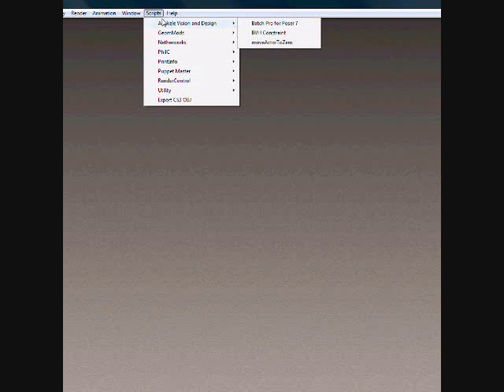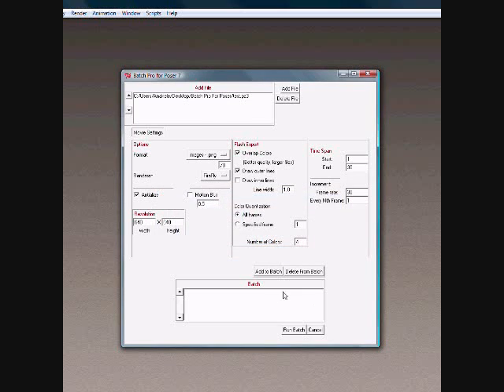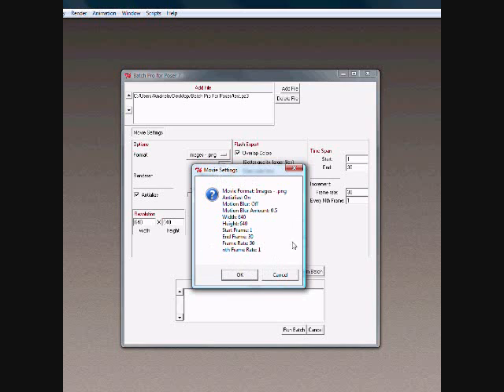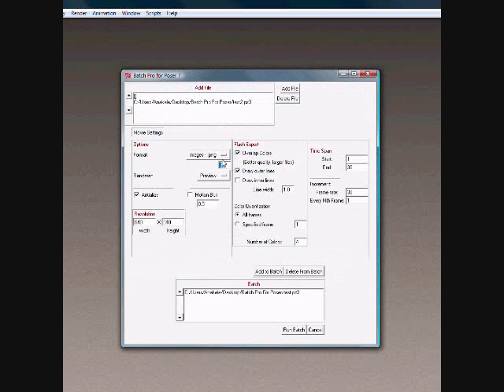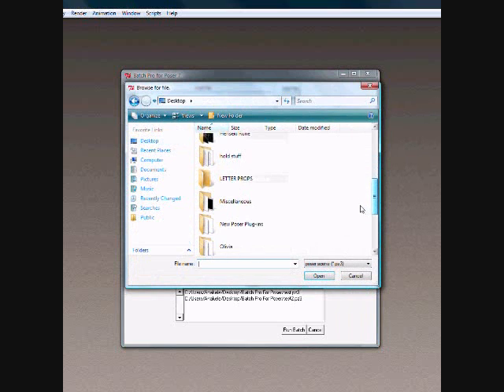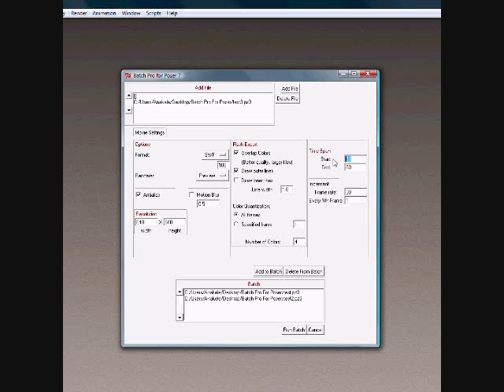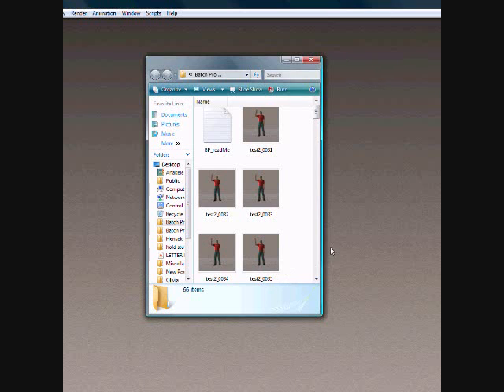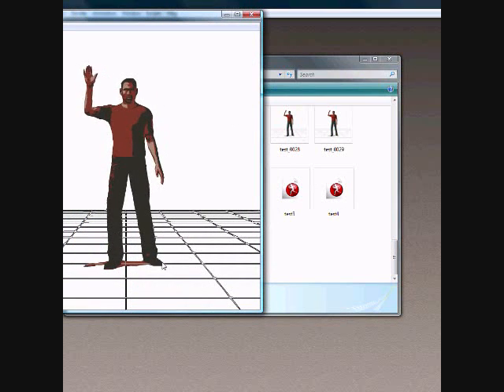Batch Pro for Poser 7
Anakele Vision and Design

Batch Pro for Poser 7 is a Plug-in which allows the users to renders multiple Poser files automatically.

With all the long hours you put into your projects there are still a large number of hours that may be thrown

away each day while we eat, sleep, or just tend to our daily lives that don't involve our projects. With Batch Pro

you can set up multiple scenes with different camera angles, lights, renders settings, etc. and render them while

you are away from your computer thereby increasing productivity and regaining hours of lost opportunity

cost.